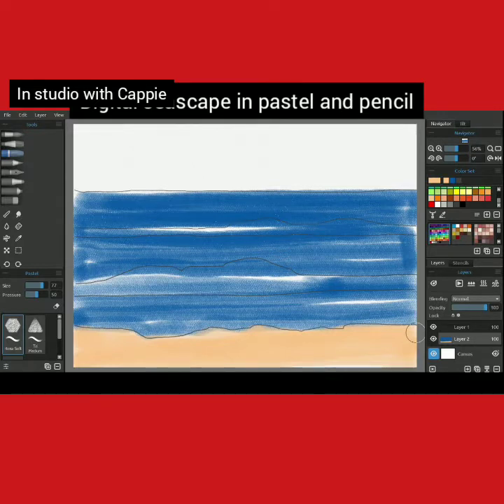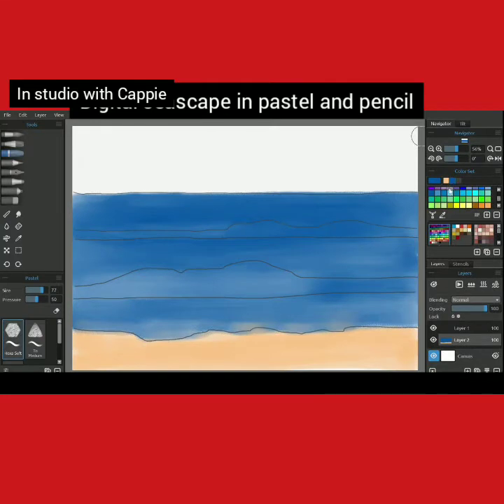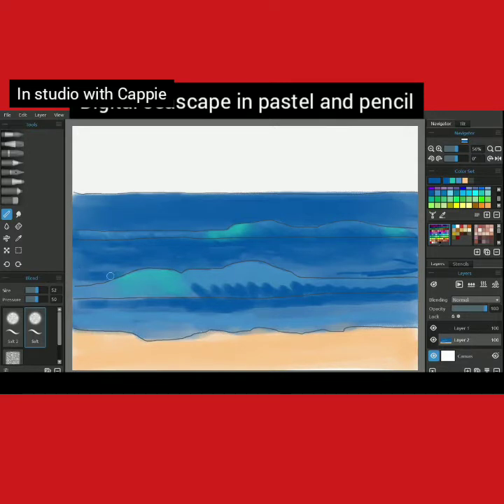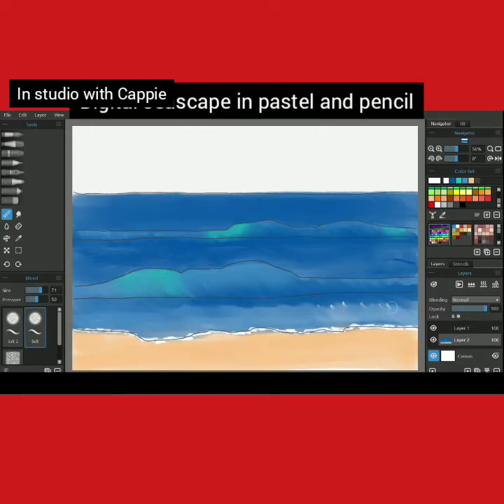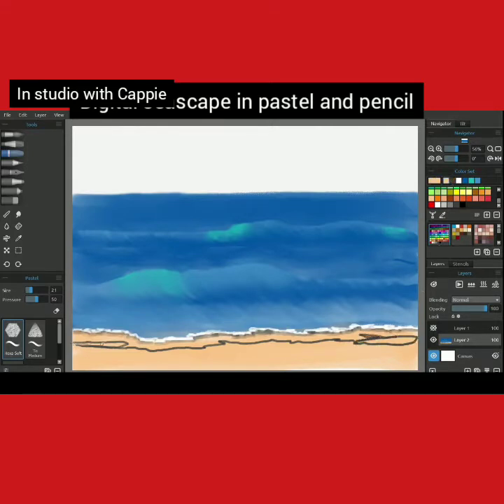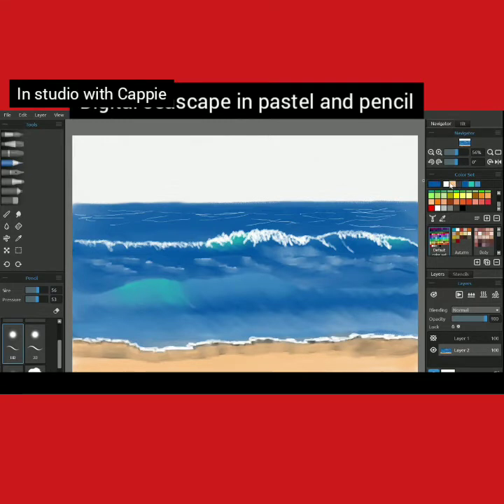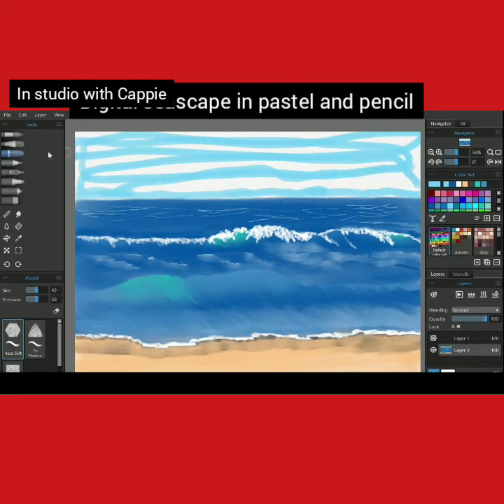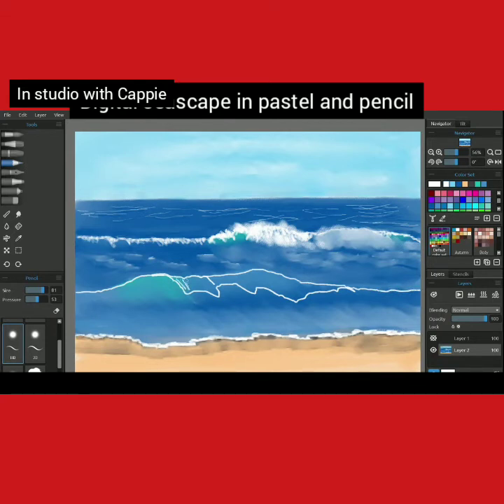Digital Fusion: waves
Waves done in digital painting software.